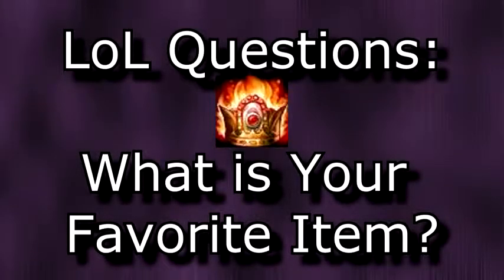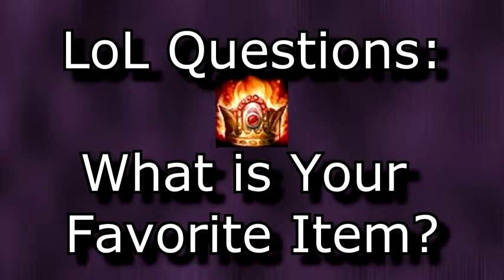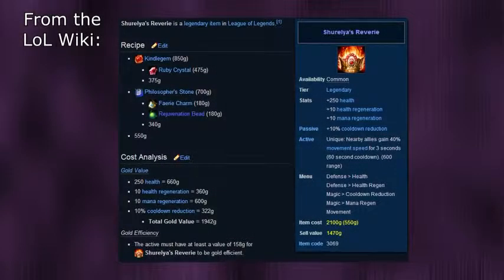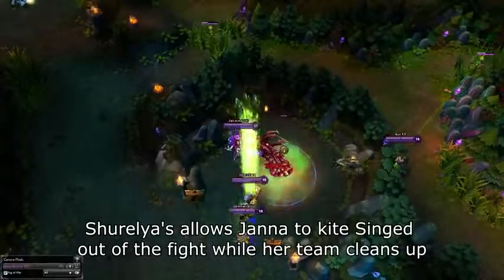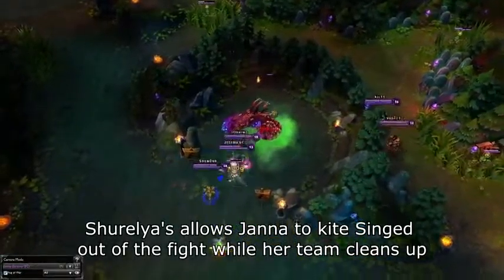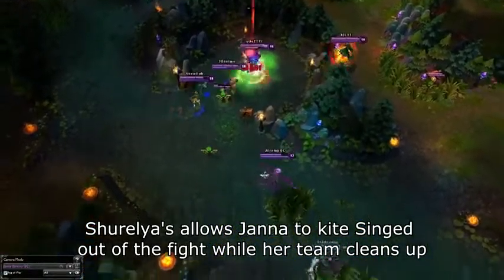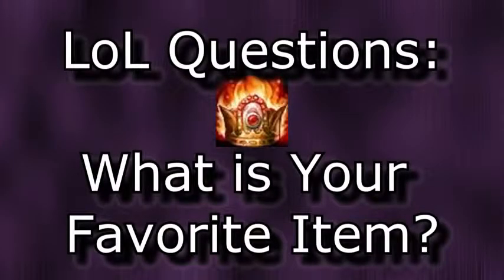LoL Questions What is Your Favorite Item League of Legends LoL